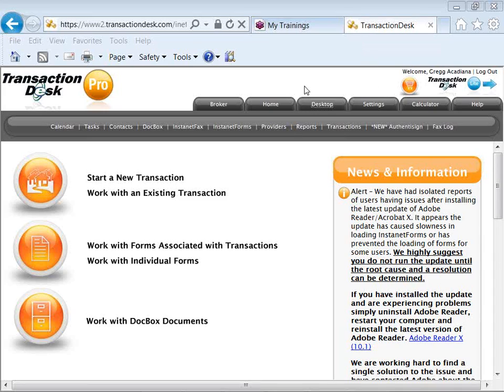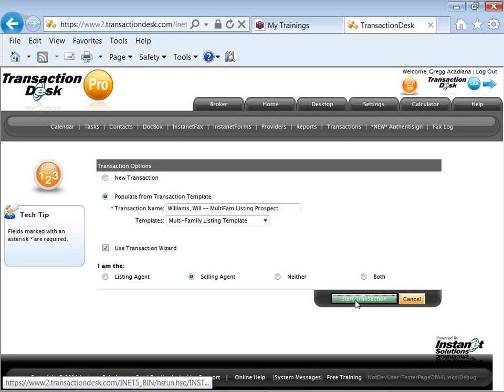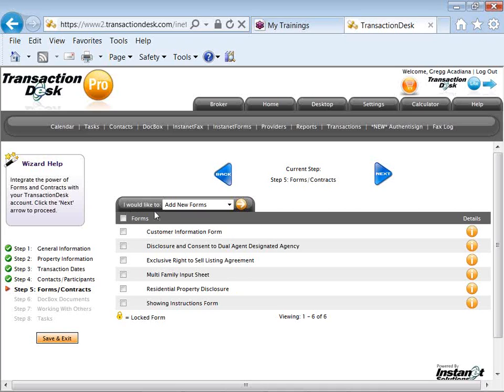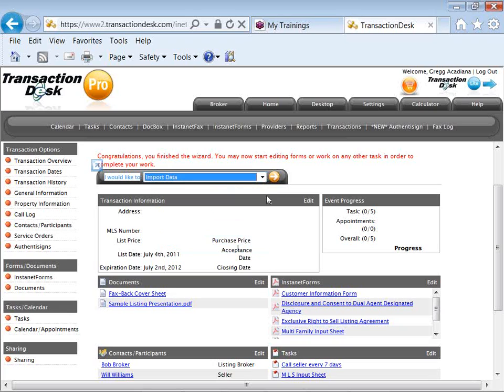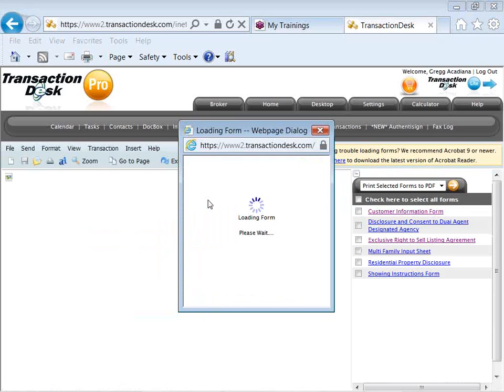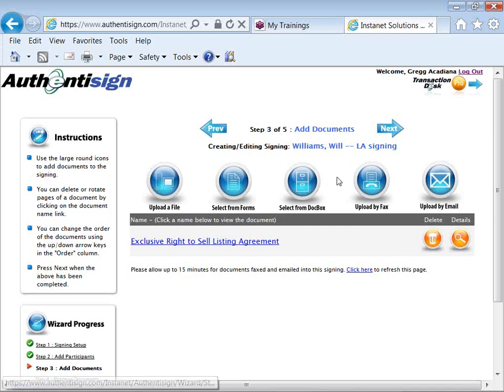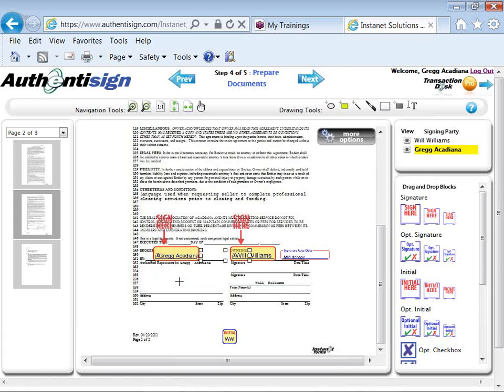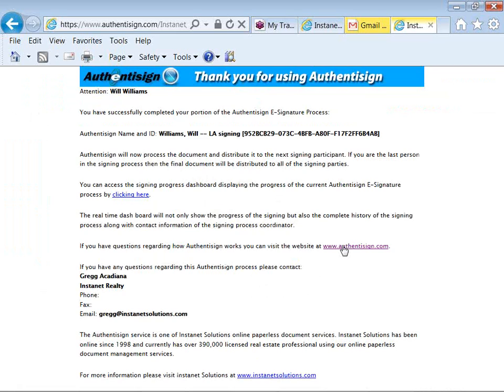TransactionDesk Pro Plus Authentisign - Type Up Online Contracts Authentisign for e-Signatures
Support Page - TransactionDesk Pro plus Authentisign - How to Type Up a Contract Online then Prepare for eSignatures:  60 minutes